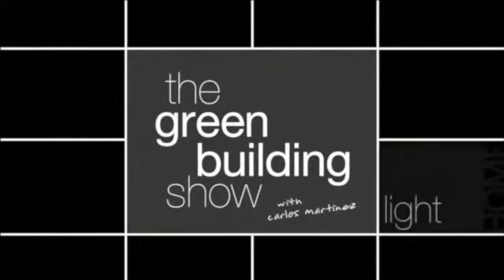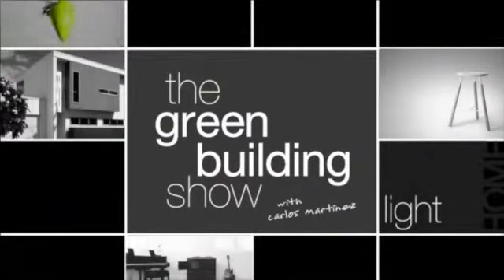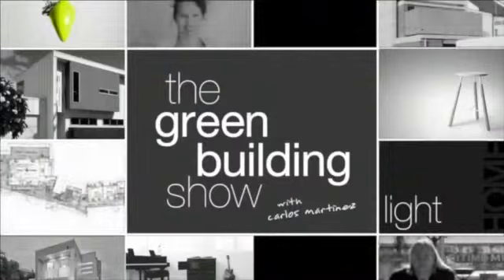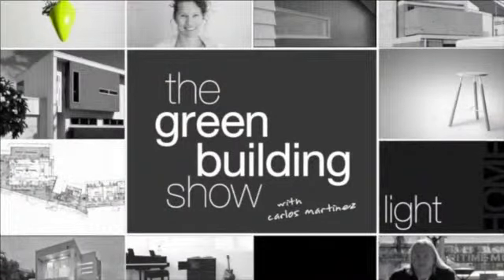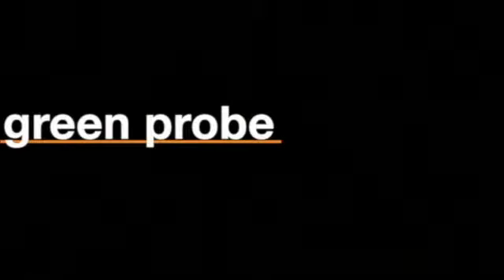Energy Efficient Homes Guide - Part 3: Glazing & Shading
Did you know you can drastically improve the thermal comfort of your home by raising the window sills? That's exactly what the team from the University of Wollongong did with the Illawarra Flame -- and it helped win them Gold at the global design competition, the Solar Decathlon.

In Part 3 of our Energy Efficient Homes series, Dan Daly and Lloyd Niccol describe their approach to the glazing and shading elements of the Illawarra Flame house, with the aim of regulating internal temperatures.

The duo explain that by implementing a number of simple modifications, as well as installing double glazed windows and calculating the correct eave width for the site, any house can be retrofitted into an energy efficient, cost effective and comfortable home.